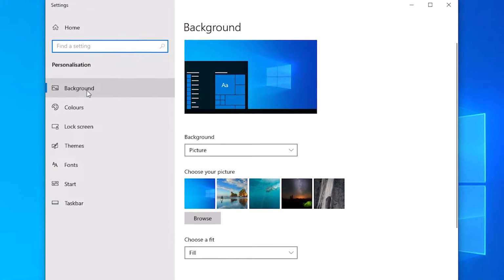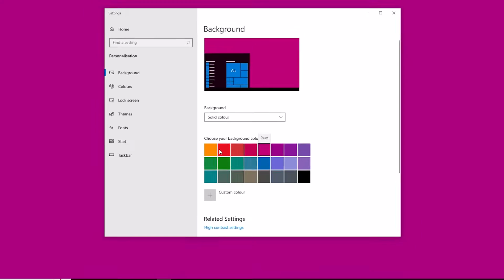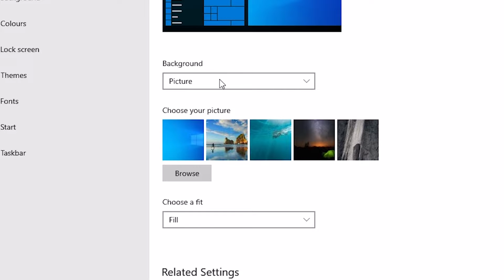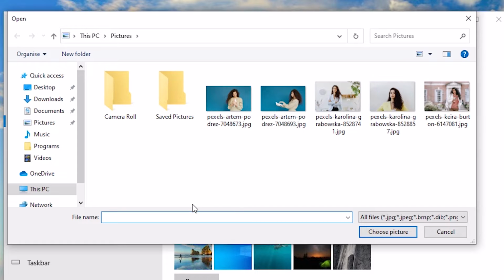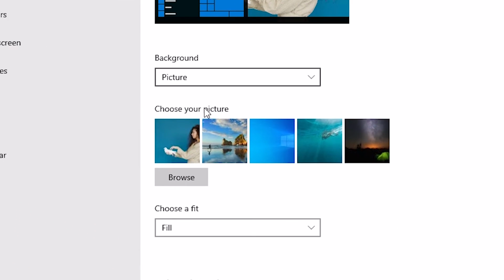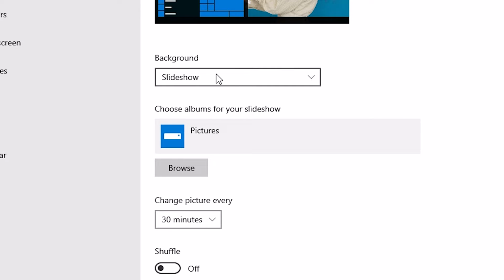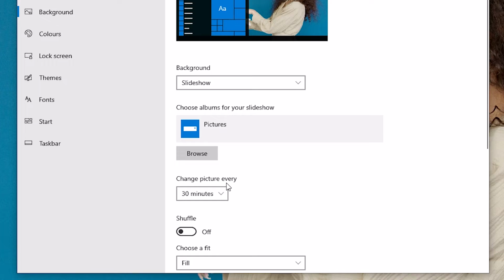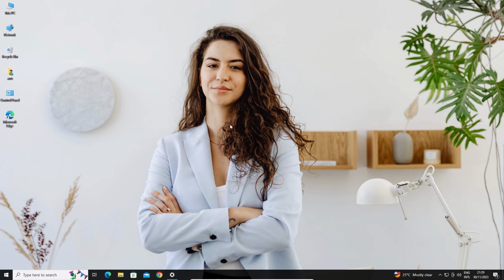How to Change Wallpaper in Windows 10 PC or Laptop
In this user-friendly tutorial, we'll walk you through the simple steps to change the wallpaper on your Windows 10 PC or laptop. Whether you're looking to add a personal touch or refresh your workspace, we've got you covered.

🎨 Give your desktop a makeover effortlessly! Follow our step-by-step guide to customize your Windows 10 wallpaper and make your workspace truly yours.

🔧 Encountering issues or have questions? Drop them in the comments below, and we'll be happy to help!